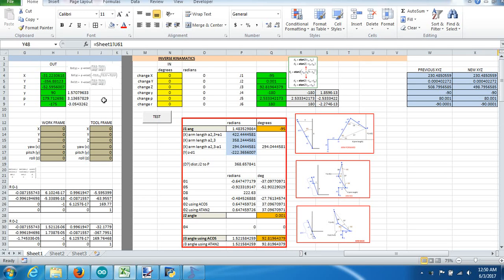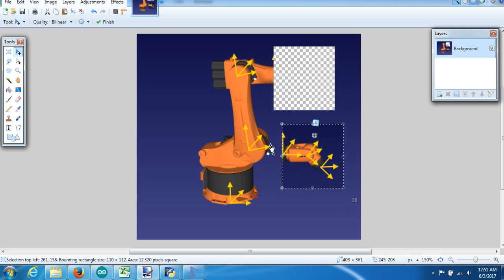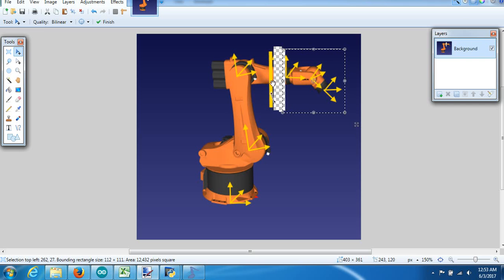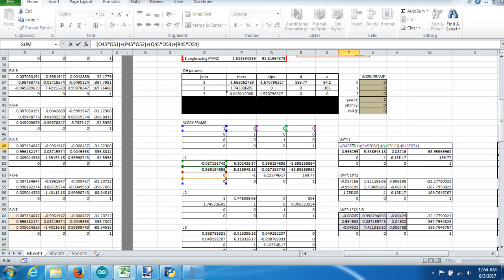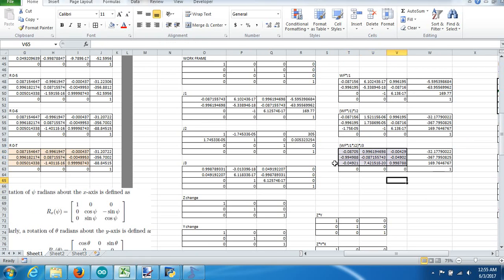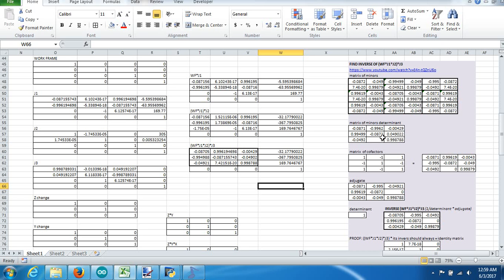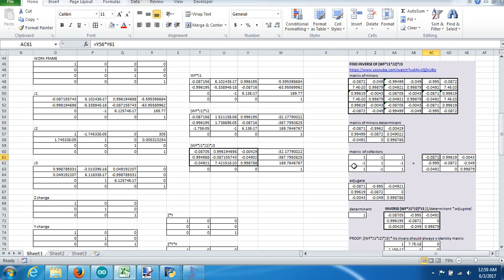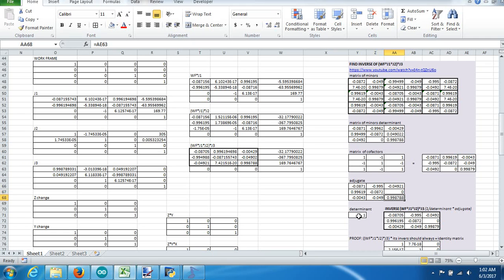6 axis robot kinematics Part 6